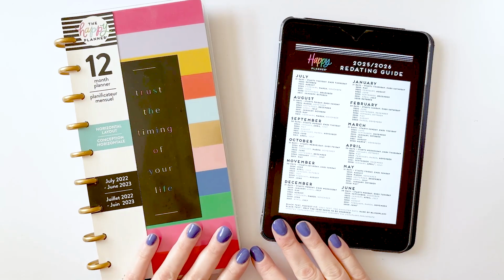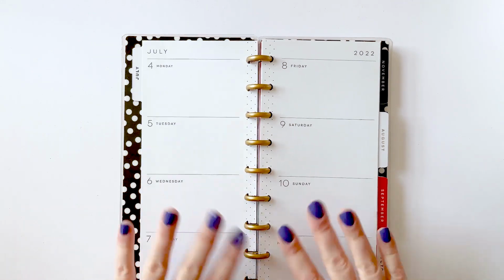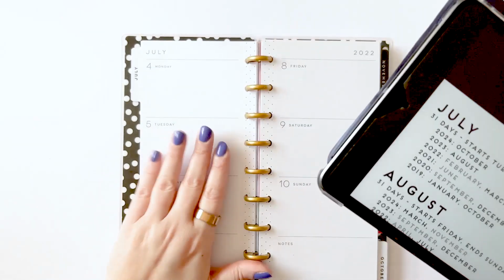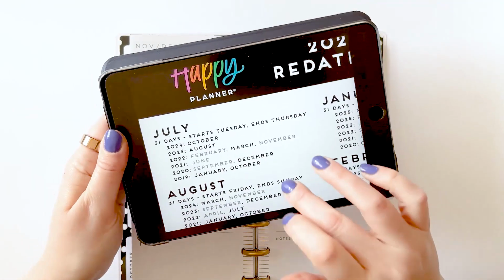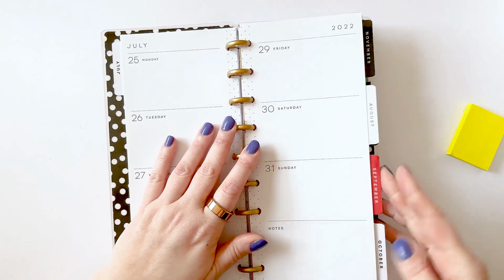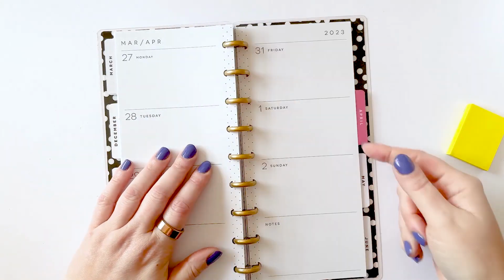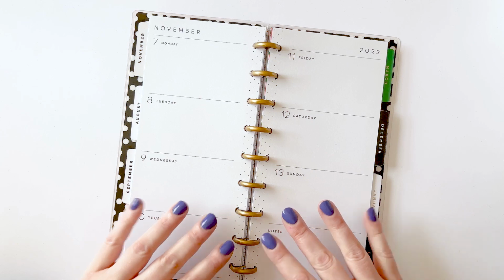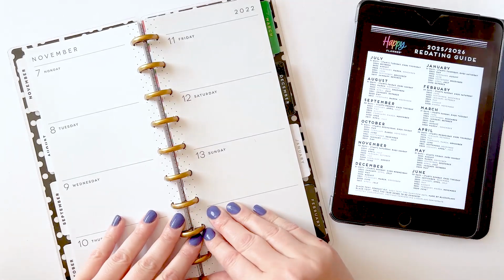2025-2026 redating guide UPDATE! reuse old planners 📒 The Happy Planner: easy tutorial to redate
Also wanting to use old, out of date planners, either from your stash or bought on clearance? Use my redating guides to redate The Happy Planner planners (and planners from other brands!) without needing to use all the whiteout, and create something worthy of any frankenplanner project!
This how to video shows a tutorial on how to reuse old planners.

This video serves as a short update for the new 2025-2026 academic year, back to school, and spring planner release! Time to DIY your own midyear planner.

Redating and reusing a planner has never been easier with this planner tutorial!

Information:
Liselotte is a planner girl and stationery fan and shares her paper adventures via Instagram and YouTube. She travels the world and shares her finds and tips on locating the cutest planner goodies and stationery shops.
She is also one of the organisers of PlannerCon Europe, the European planner event held first in 2017 (sold out with 350 attendees); the next event was held in 2019 (sold out with 600 attendees). For the future edition, check